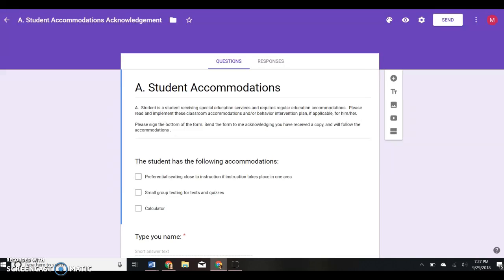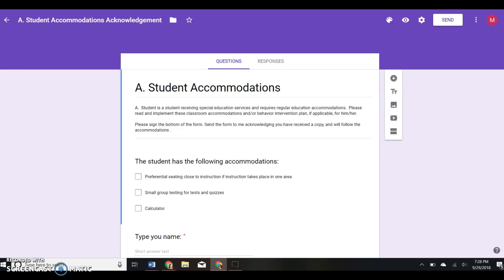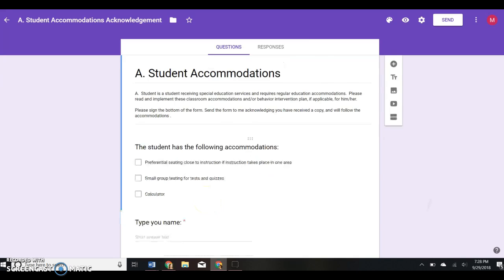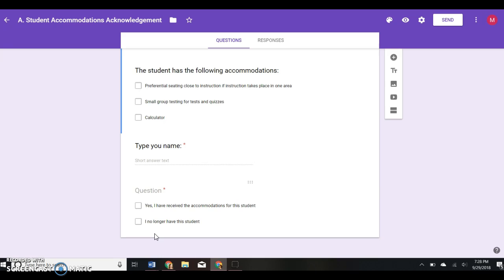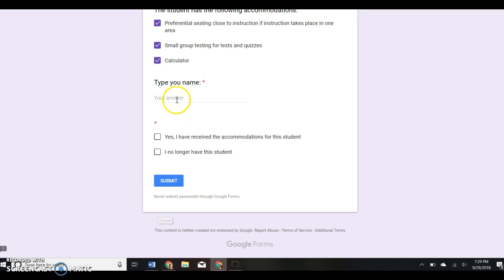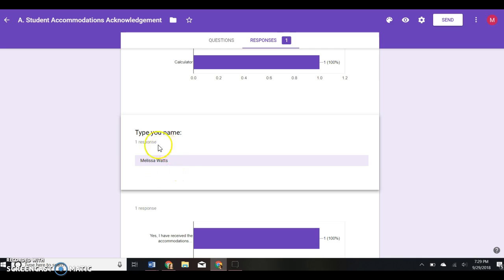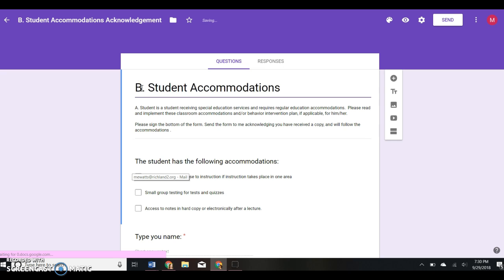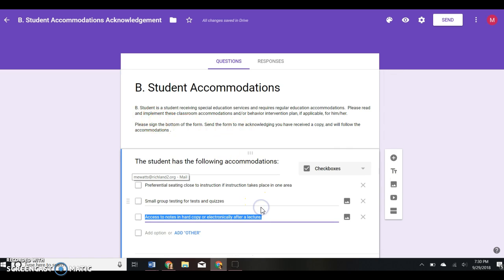Instructional Video Project